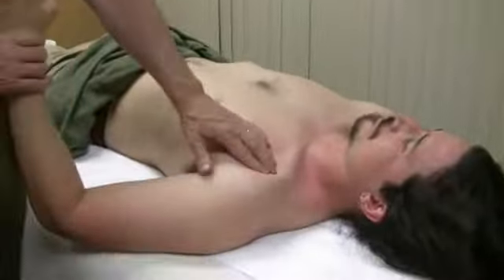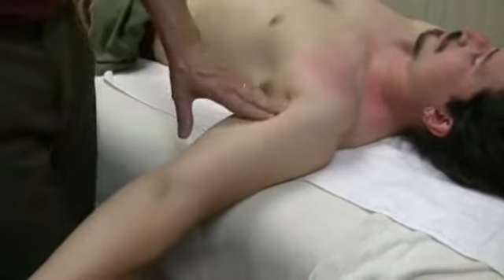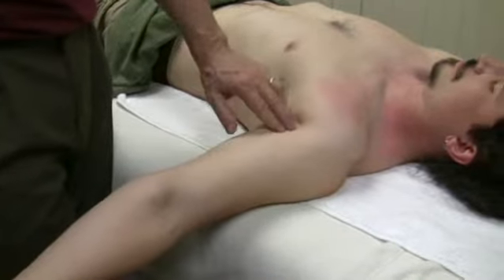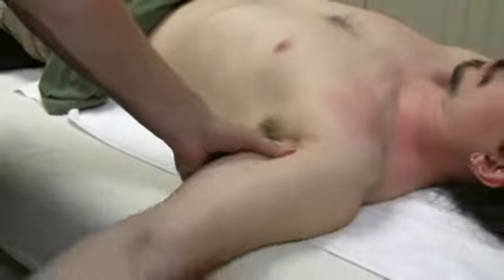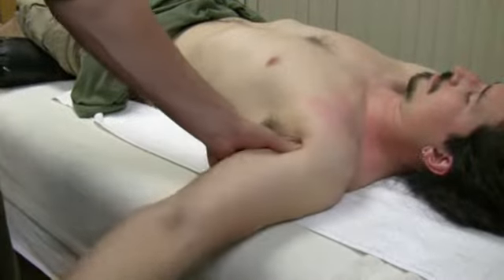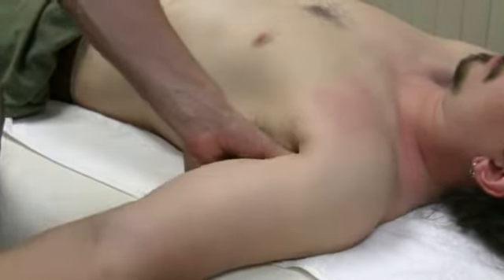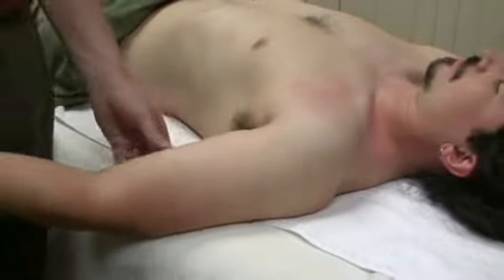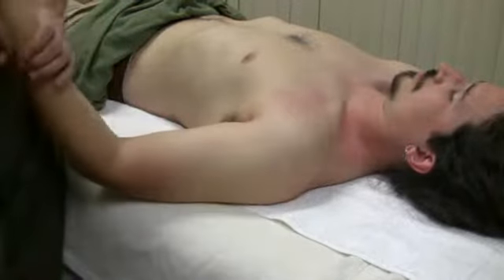Treatment of Carpal Tunnel, Arm and Hand Pain - Coracobrachialis